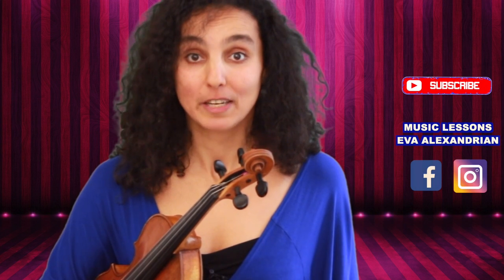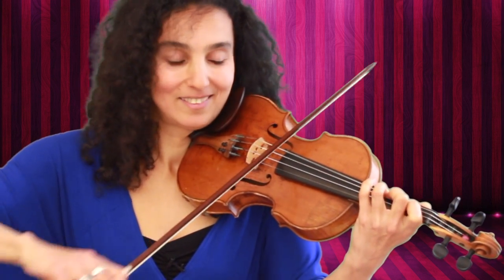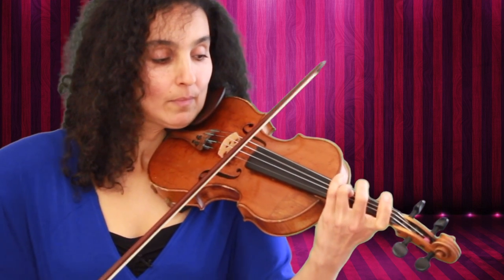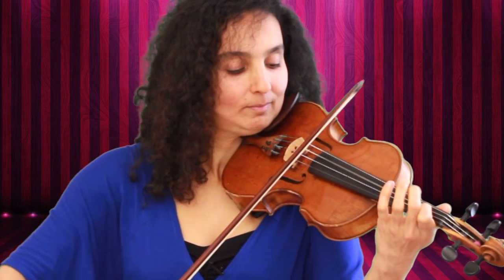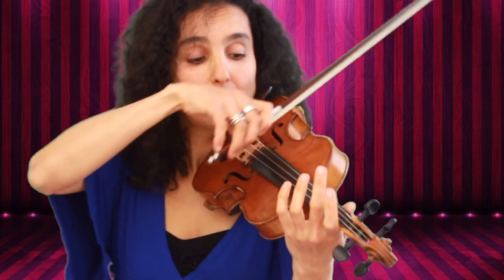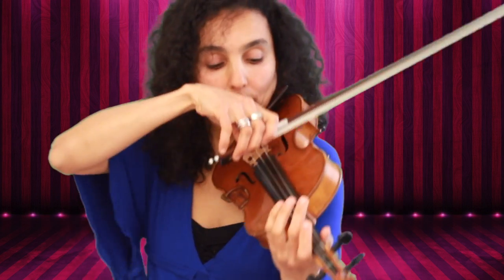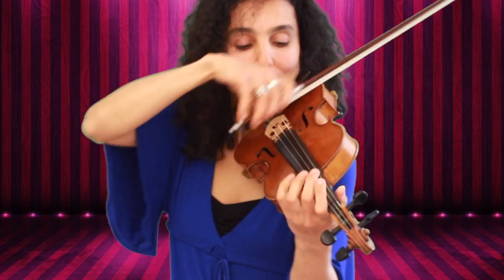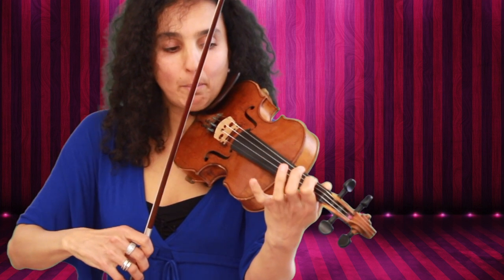How To Practice The G Major Scale On The Violin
Download the sheet music for the G major scale and practice with me
What are the challenges you are dealing with as a violin beginner? Find out how to learn violin in the comfort of your home
🔴Download the violin sheet music for Hedwig's Theme from Harry Potter with complete fingering and let me know whether you'd like me to make a violin tutorial for this song!
✅ The violin sheet music from the movie "The Godfather" is now available for instant download as well!

💥Mute for violin

💥Strad Pad - soft chinrest pad

💥This little tool is great for beginners and will help you to learn where to put the fingers of your left hand:

💥 Shoulder Rest

💥 Violinset For Beginners

💥 Music stand

💥 No Fret - fingerboard sticker

Video gear and lighting:

●Samsung Galaxy s5
●External microphone for EOS 700D
●Camera lens
●Remote control
●Studio Lighting